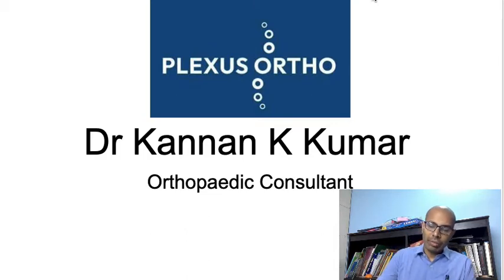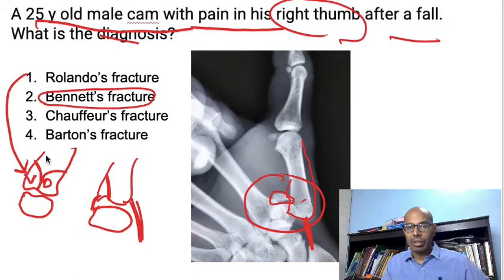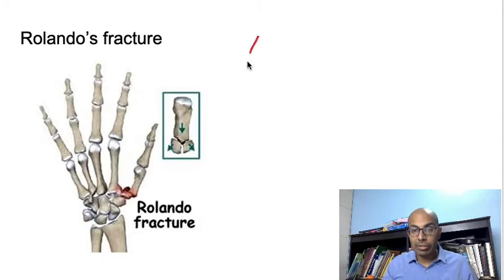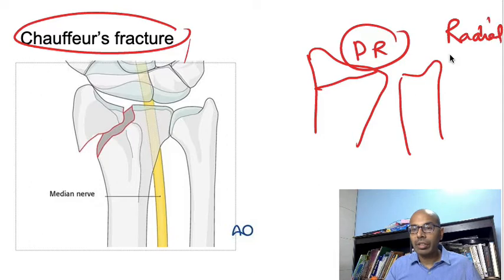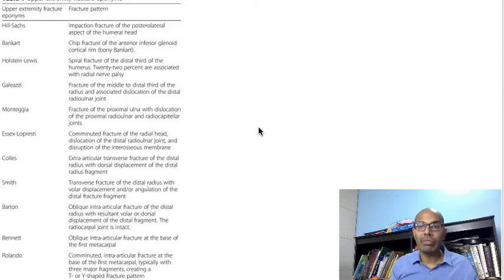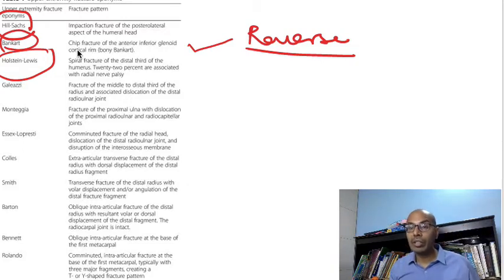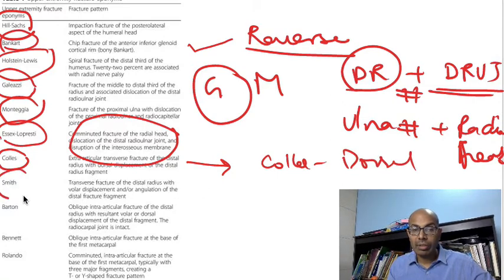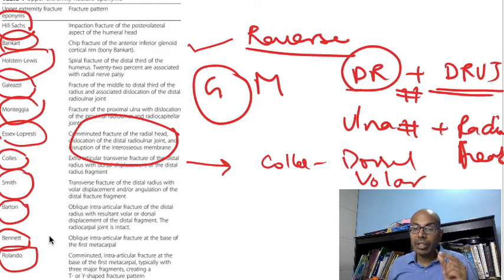MCQ on Bennetts fracture and named fractures of the upper limb. - NEET PG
Ortho MCQ 201 and 202 for NEETPG.

Plexus Ortho